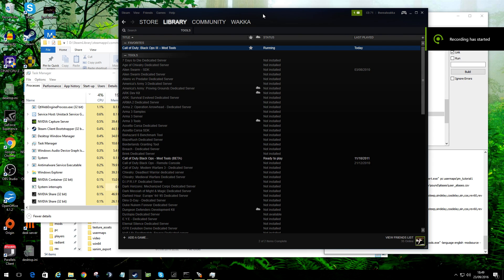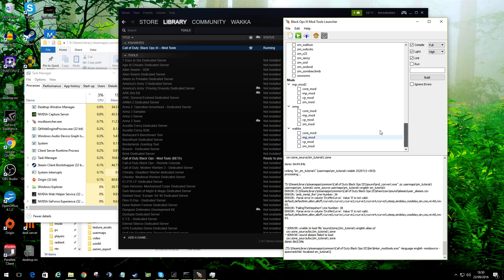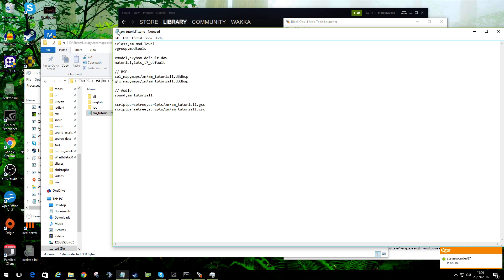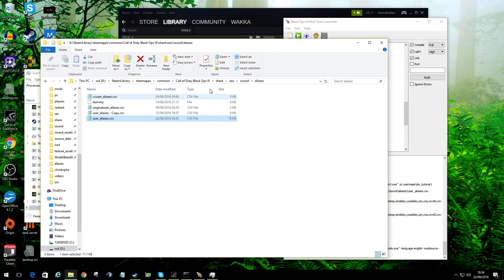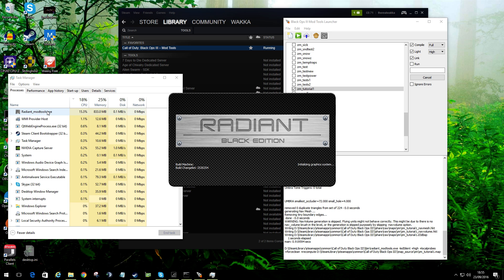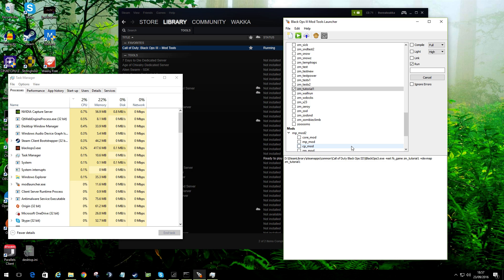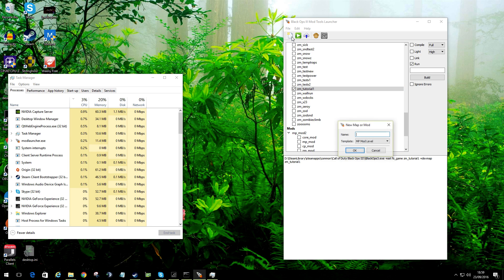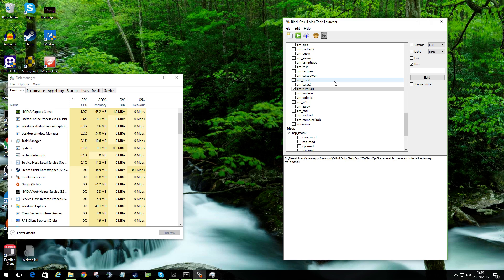Getting Started with Call Of Duty Black Ops 3 Mod Tools Tutorial #1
Tutorial One Getting Started : -

So this is a brief intro to the mod tools, more of do this first before you go crazy.

One element not covered in here, the first time you open radiant it will convert lots of items, its worth while opening both Giant and Combine. It could take 15minutes to 1 hour depending on your system.

I still do not know when the tools will be opened up so your guess is as good as mine, but I needed to start uploading these so people are ready :)

I have other videos from the Alpha that are in my other sections that may be relevant to mapping and modding, but do plan to refresh them, but feel free to check them out

Quick thanks to Zeroy for doing my custom thumbnail for me :)

Part of Wakka's How to use Radiant Mod Tools